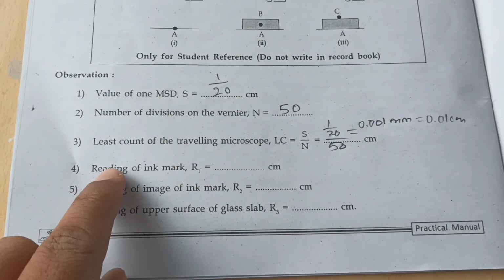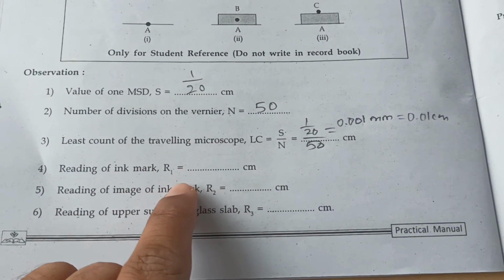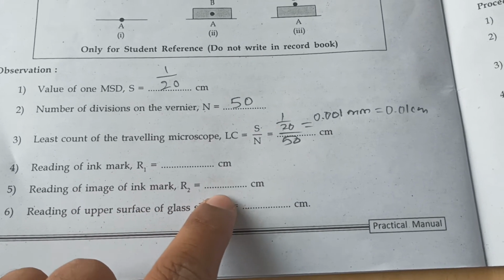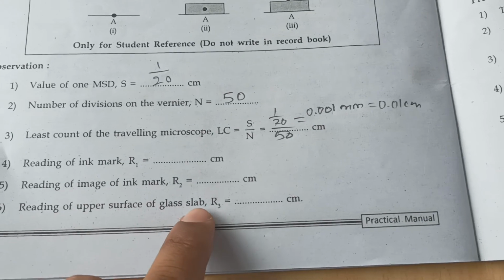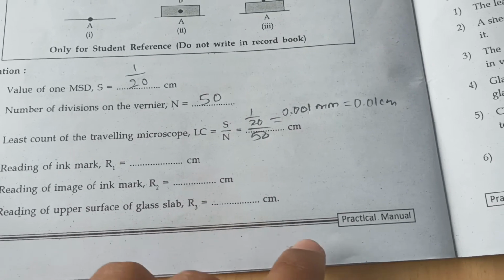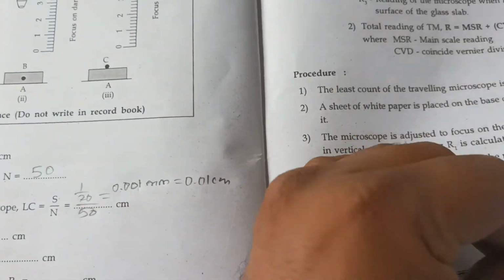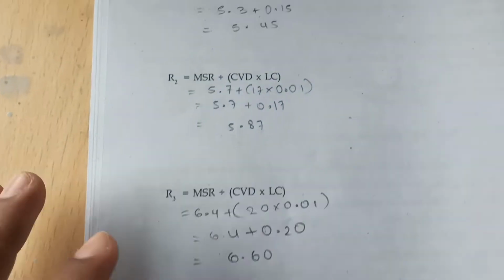Refractive index of glass experiment# class 12 physics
physics experiment 12 th class refractive index of glass